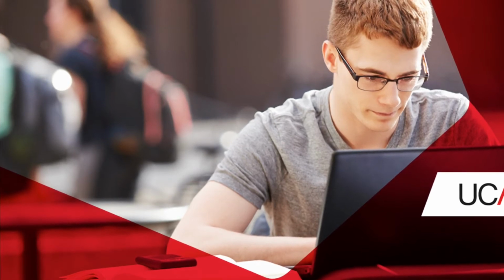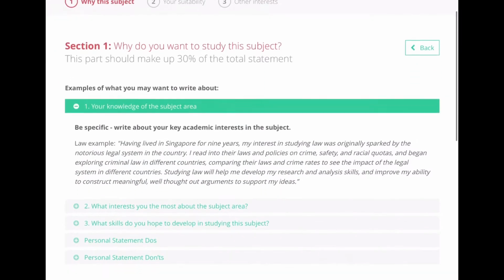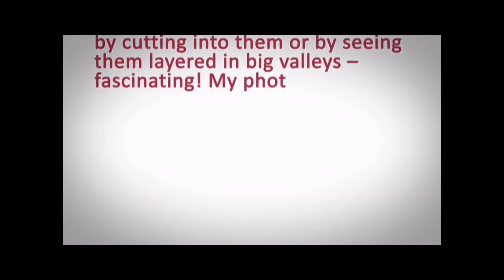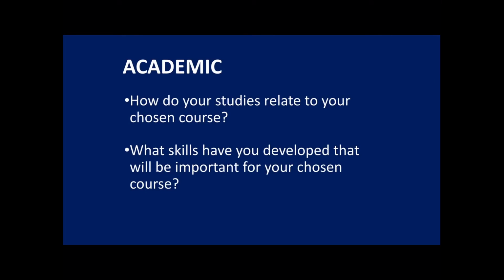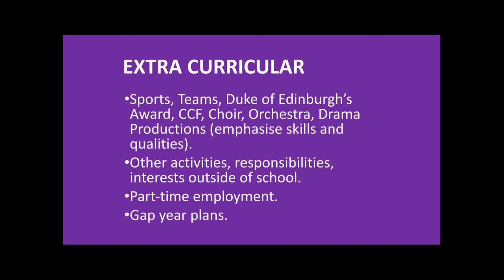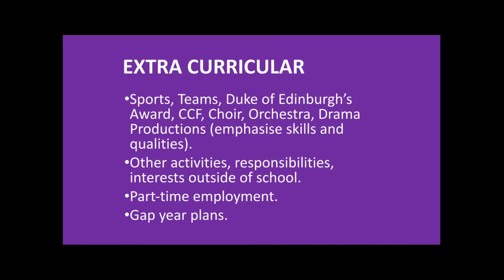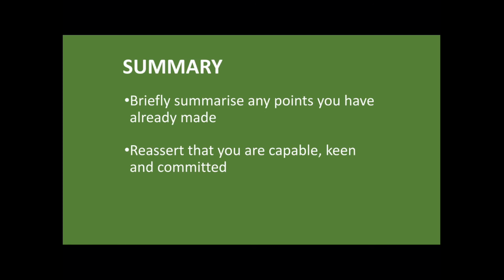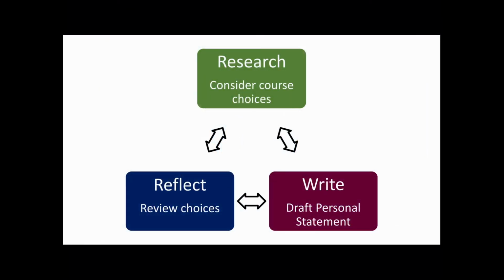CCB Year 13 (NI) Online tutorial - Personal Statements